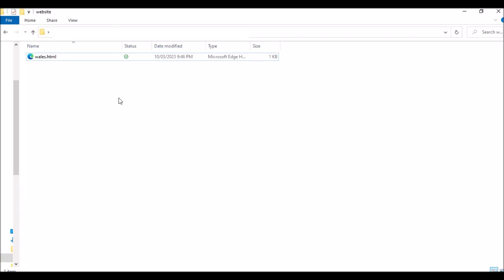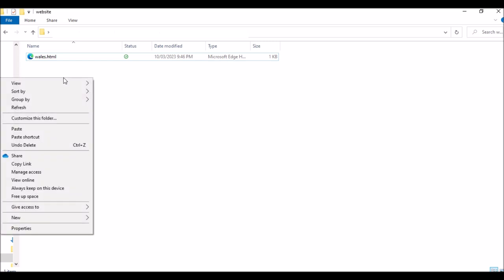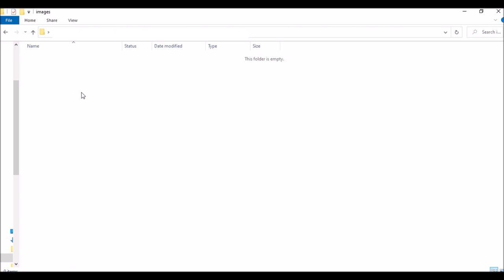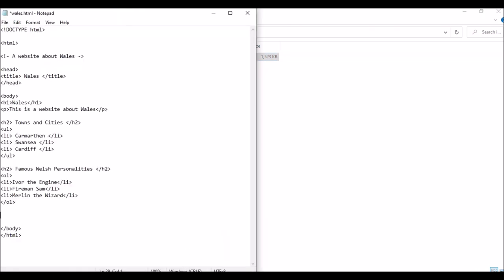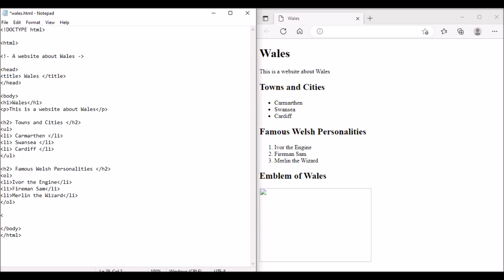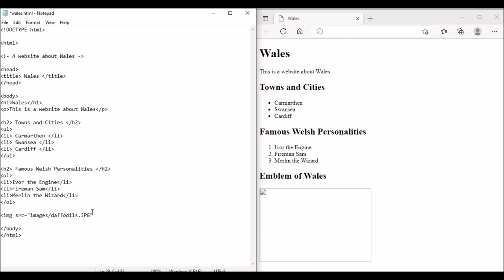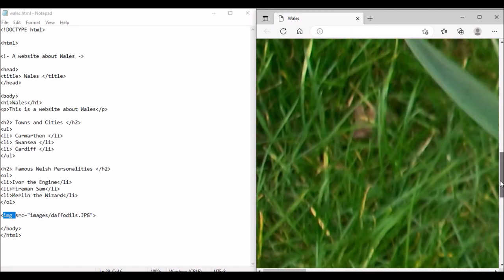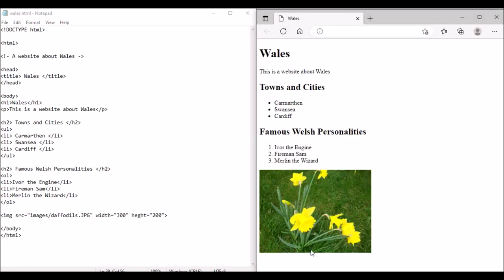Images in HTML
Short tutorial for A level computer science showing how to add to add an image to a webpage using HTML